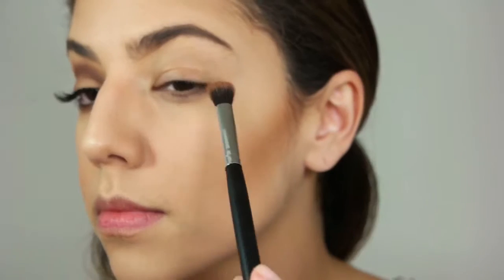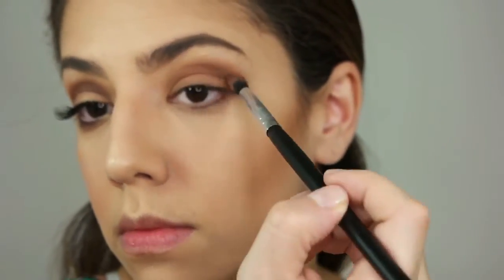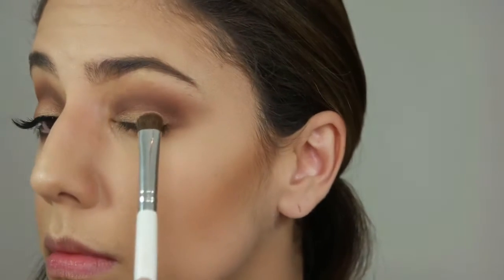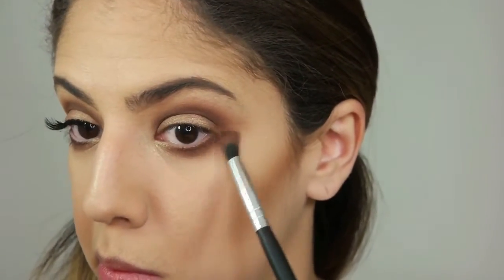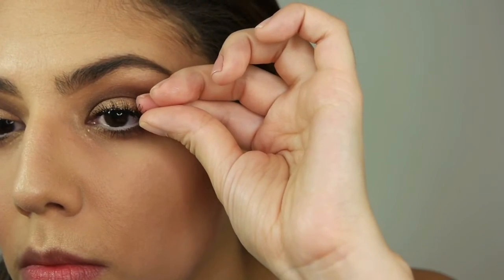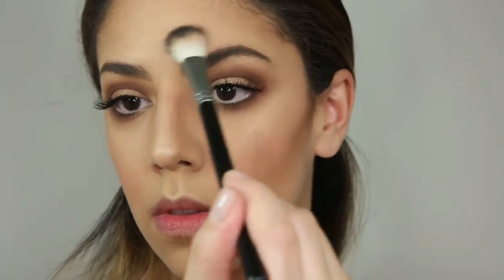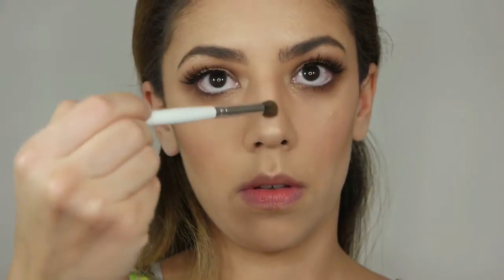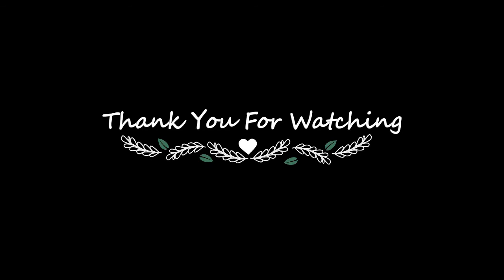Makeup Look Using The Becca Champagne Collection Collab Jaclyn Hill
Open Me!
The Becca Champagne Collection Collab with Jaclyn Hill.
This makeup look that you see i used both pallets, the eyeshadow pallet and the face pallet, everything you need to know will be down below, thank you for watching until next time ;)

Blab: solmarie07

Products Used:
L'oreal infallible pro-matte color natural buff #103
Maybelline instant age rewind concealer color light
Marc Jacobs invisible under(cover) perfecting coconut primer
NYX eye shadow base color 03
elf high definition powder translucent
Mac Blot powder pressed color medium dark
Sephora bronzing powder color BoraBora
Anastacia Beverly Hills DipBrow Pomade color caramel
Maybelline the colossal volum express mascara glam black
NYX eye and eyebrow pencil color white blanc
Anastacia Beverly Hills lip gloss Gilded
Urban Decay glide-on lip pencil color Rush
Ardell Fals lashes Wispies
Becca Jaclyn Hill Champagne Collection Eye Palette
Becca Jaclyn Hill Champagne Face Palette